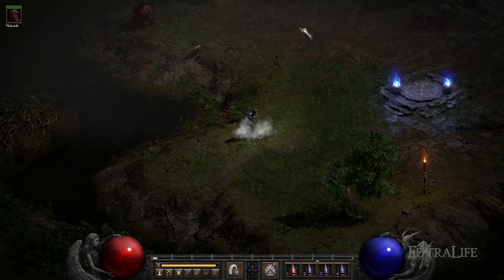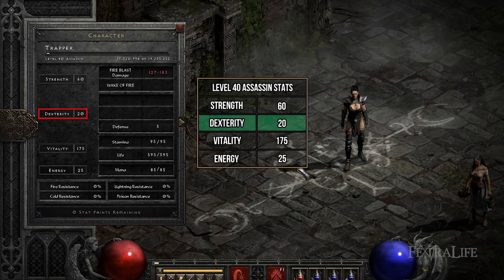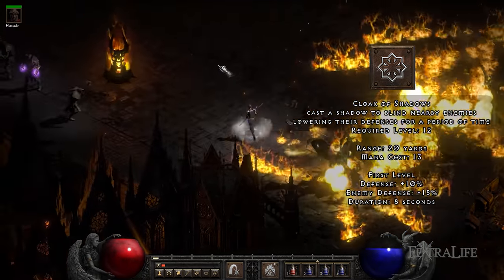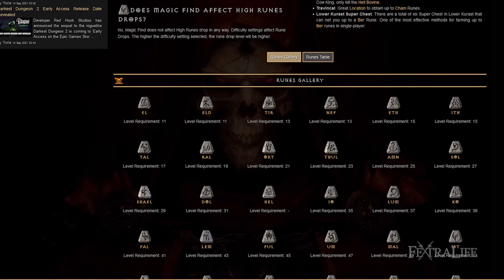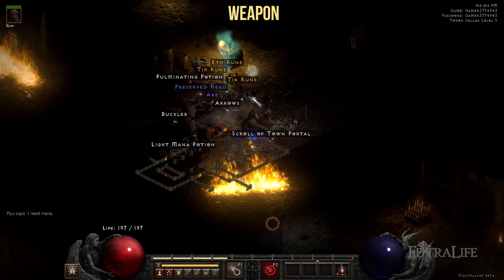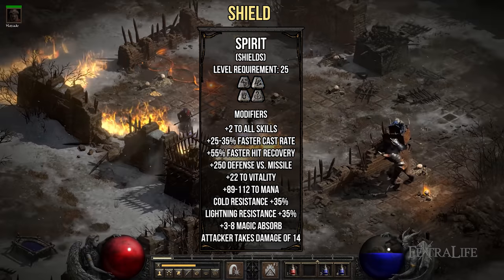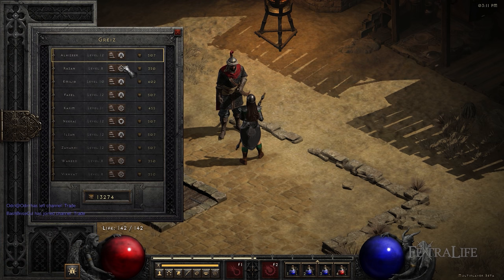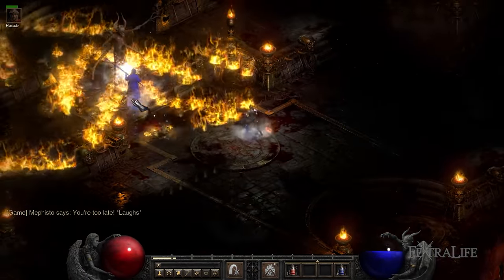Diablo 2 Resurrected Assassin Build - Wake of Fire Trapper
Assassin Build Guide Diablo 2 Resurrected Trapper Assassin. This is a Beginner Assassin Leveling Build that will comfortably get you through Normal, which is the first difficulty of D2. If you are looking for a Beginner Assassin Build, and aren’t sure where to begin, then this Diablo 2 Build Guide is for you. Check out our Diablo 2 Best Builds for more builds for all classes.

The Trapper Assassin utilizes fire traps to deal with multiple enemies at the same time. Each trap laid on the ground will periodically attack all enemies within range, allowing you to stay away at a safe position at all times.

The trap that you’ll be using for this build is called Wake of Fire. This trap will periodically spawn triangular-shaped waves of fire which deal massive damage and pass through enemies.

Timestamp
0:00 - Diablo 2 Resurrected Assassin Build
1:06 - Assassin Stats
2:11 - Assassin Skills
3:49 - Assassin Skill Distribution
4:15 - Assassin Runewords
5:31 - What Equipment To Use
10:20 - Mercenaries
11:14 - Final Tips

Doing a couple of Countess Runs will give you a lot of Runes that will not only be useful for this Build, but for any other character that you might make. Make sure to save all Runes that you find inside your Stash.

If you are having trouble finding a base for your Runewords, make sure to periodically check on merchants as they usually have good bases.

The Assassin is the only character that can open chests without keys, so you won’t have to worry about carrying keys when playing as one.

If you happen to find a good Unique or Set item that you like don’t hesitate to swap it with your current gear. I excluded all unique and Set items from this guide because there’s no reliable way of acquiring them early on.

I personally like to run my belt with 2x Healing Potions columns and 2x Mana Potion columns, but you can also add Antidote Potions or Thawing Potions. Using these potions will not only cure their respective status effect, but also provide a +50 resistance to their corresponding elemental resistance.

Once you equip an Insight Runeword on your Mercenary he will be your main way to recover mana, so make sure to keep him alive by using potions on him. To do this, press and hold shift and then right click on the potion you wish to use. If you’re playing on controller, hold down the left trigger and press the appropriate button on the D-Pad.